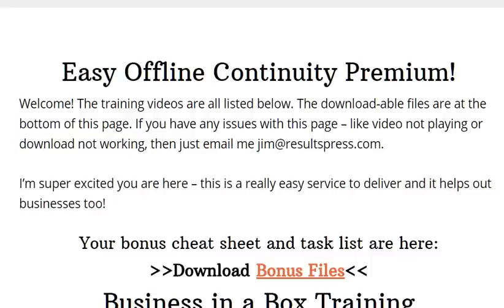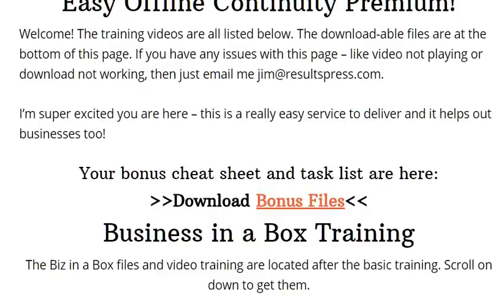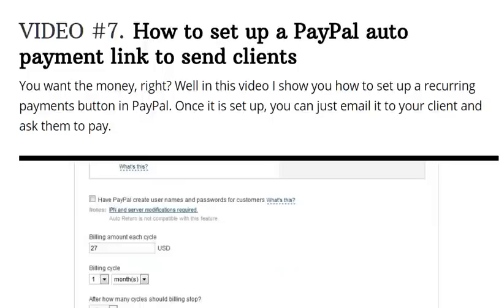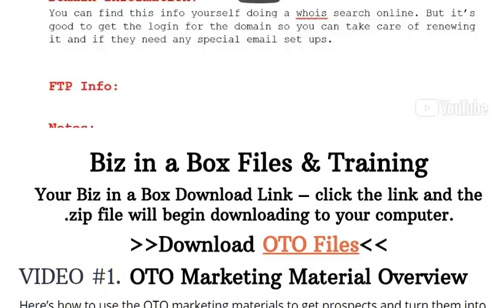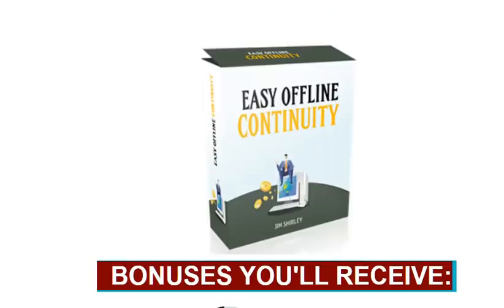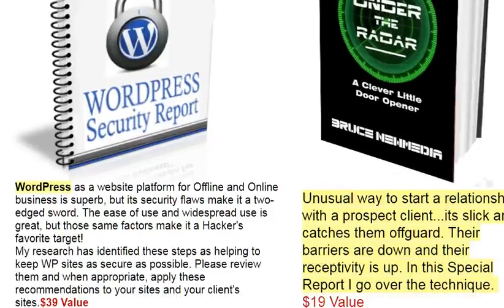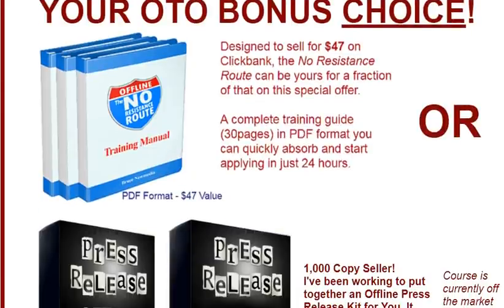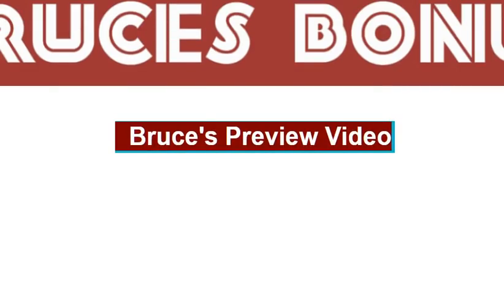easy offline continuity review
My Review of  the new offline training product for landing clients.